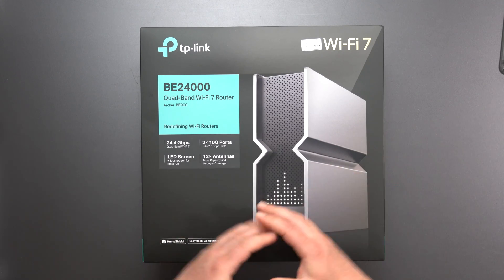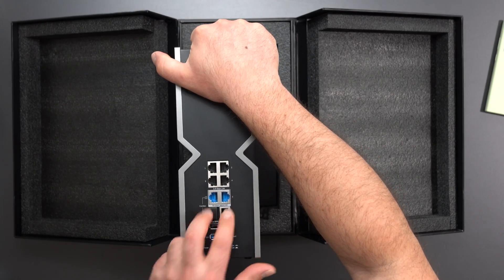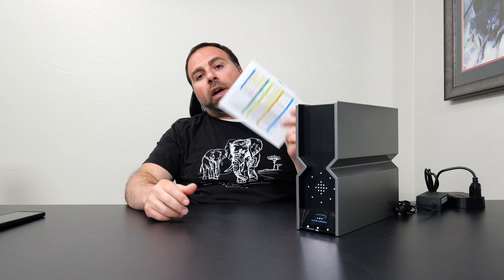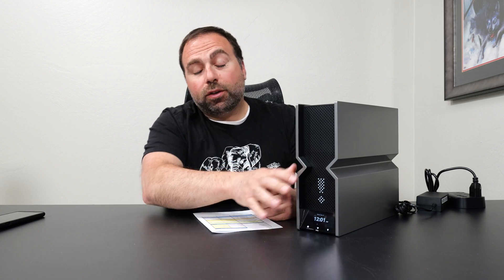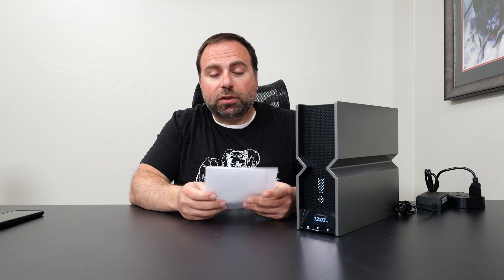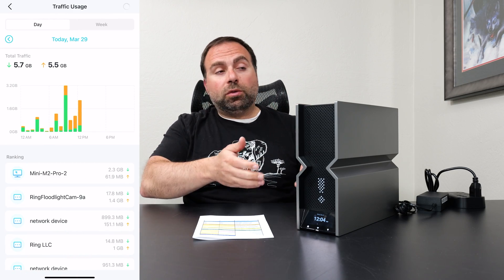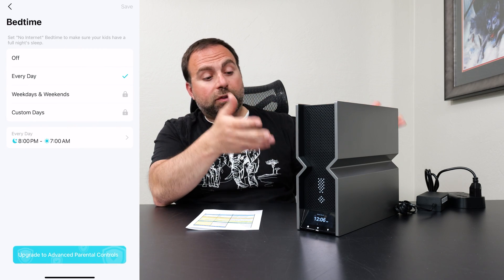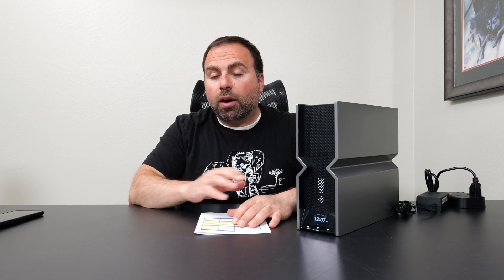TP-Link Archer BE900 Full Review | Speed Tests, Range Tests, Tether App and More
Looking for a TP-Link Archer BE900 review? In this video, we cover everything from speed tests to range tests to the Tether app. Find out if this quad-band WiFi 7 router is right for you!

Product Links
TP-Link Archer BE900

Timeline
00:00:00 - TP-Link Archer BE900 Unboxing
00:02:45 - TP-Link Archer BE900 LED
00:04:51 - TP-Link Archer BE900 Internet Speed Test
00:05:48 - TP-Link Archer BE900 Local Speed Test
00:06:23 - TP-Link Archer BE900 Range Test
00:07:24 - Tether App Interface
00:09:42 - Is the TP-Link Archer BE900 Worth It?